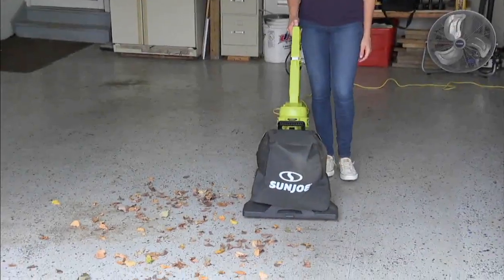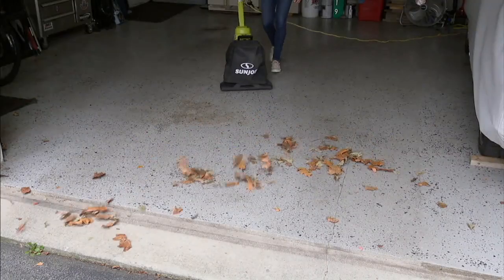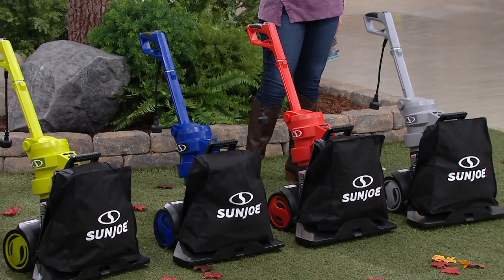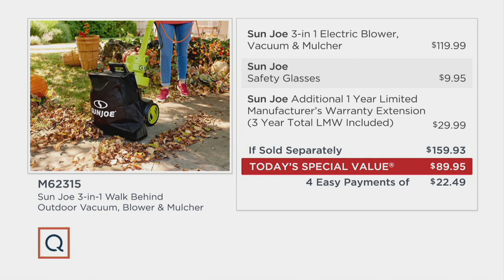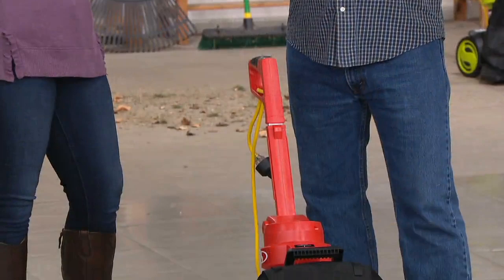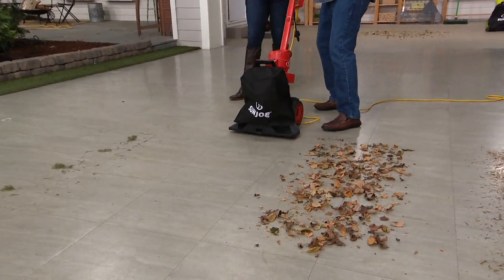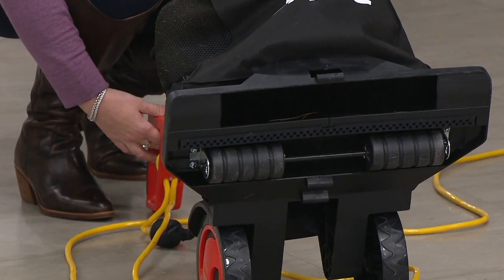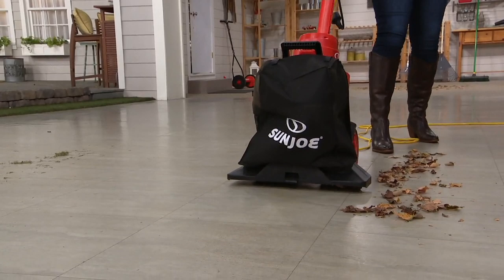Sun Joe 3-in-1 Walk Behind Outdoor Vacuum Blower&Mulcher on QVC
Sun Joe 3-in-1 Walk Behind Outdoor Vacuum Blower&Mulcher

Go from mulching leaves to blowing grass clippings to vacuuming dirt and debris with just the flick of a switch! This multifunction yard tool makes it easy, so you don't have to drag out new equipment every time you need to switch up tasks. From Sun Joe&reg;.